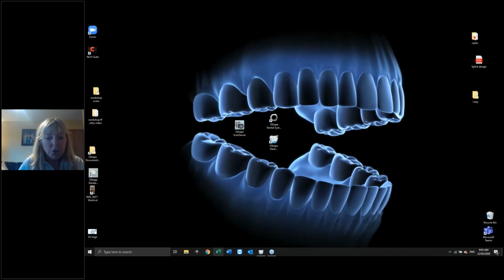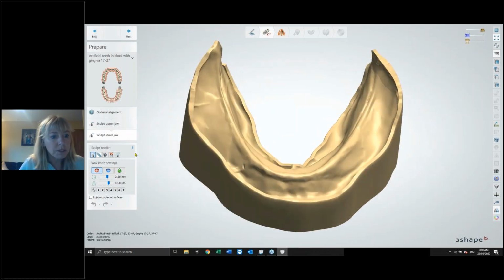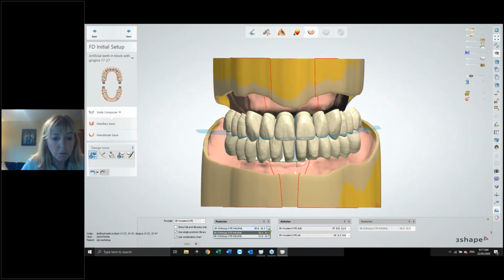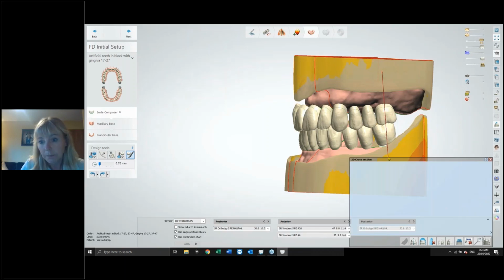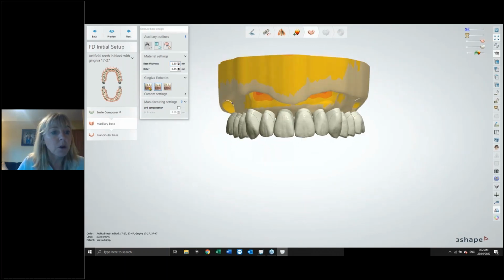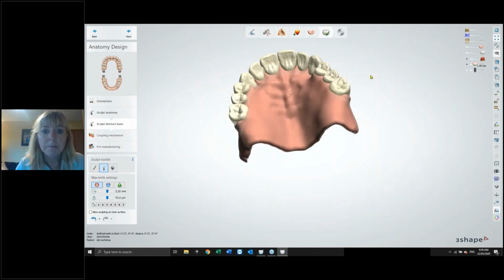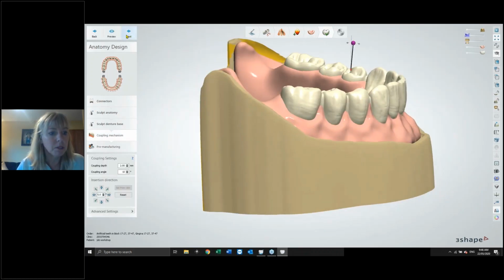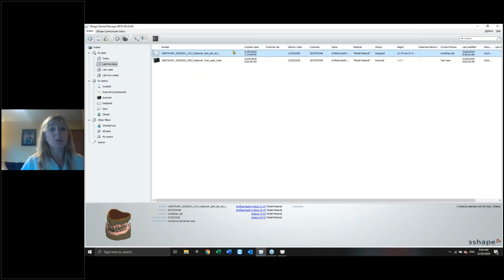Webinar: Class 1 set up for digital dentures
This webinar shows how to do a full class 1 set up for digital dentures.